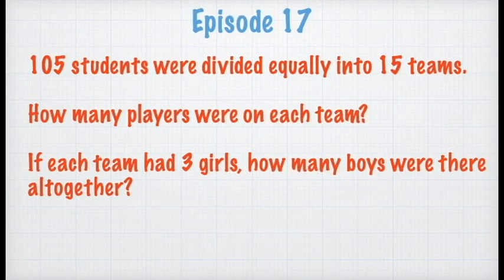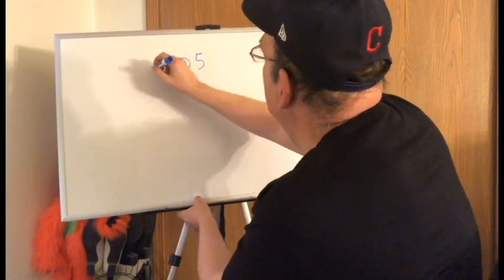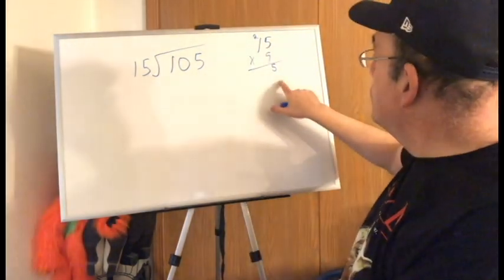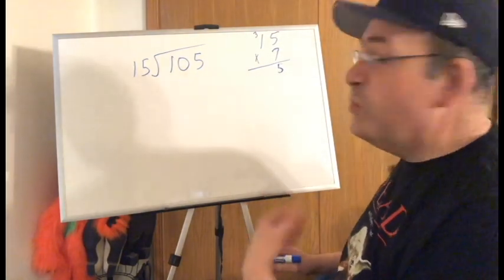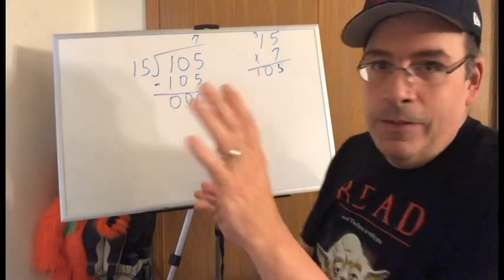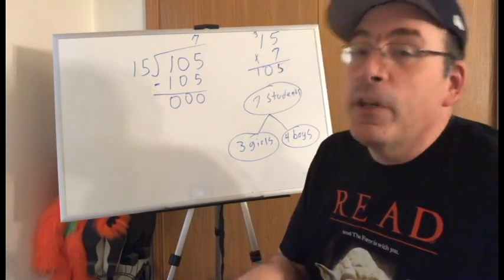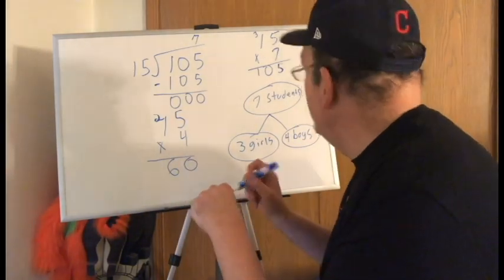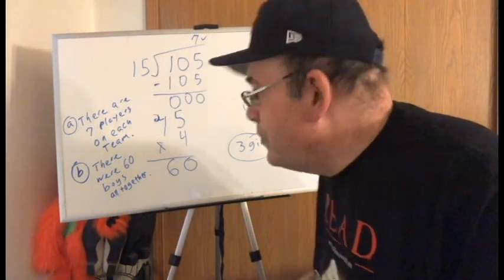Problem of the Day Episode 17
Eureka Math Grade 5 Module 2, Lesson 21 Application Problem